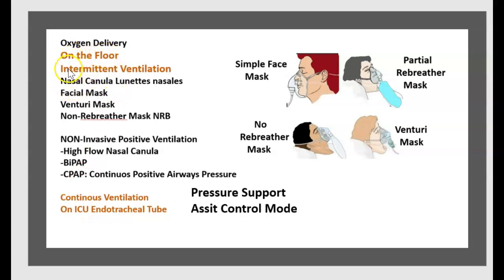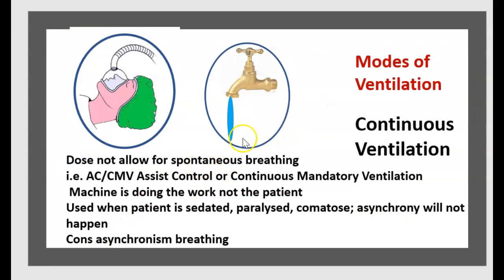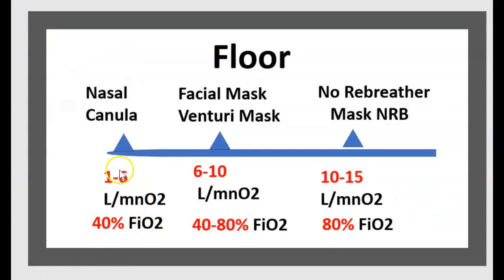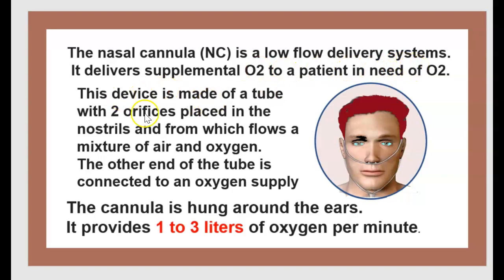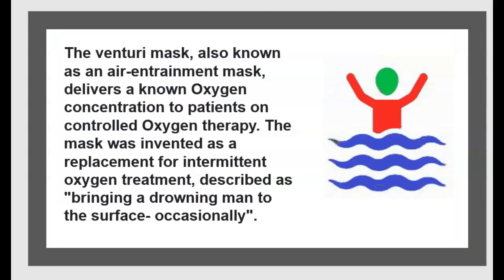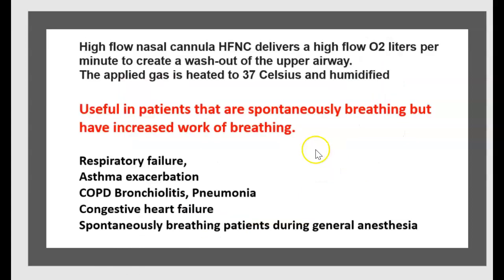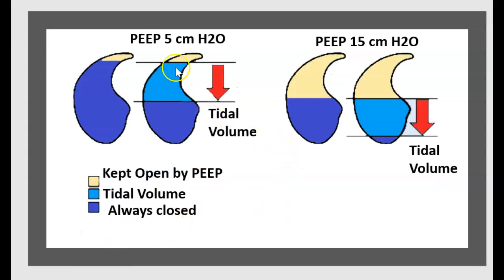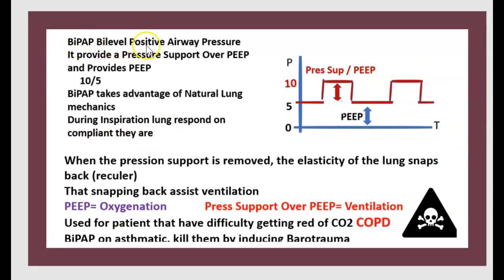Non-Invasive Ventilation: CPAP vs BiPAP | Medicine in 3 Minutes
2-Minute: Mechanical Ventilation/ Mask/ CMV/ NIPPV/ PEEP/ CPAP/ BiPAP/ ACMV/ PRVC/ USMLE/ NCLEX/

Mechanical Ventilation Mechanical Setting & Modes Basic Vent   Respiratory Therapy  Air Weaning Adjustment Mask CMV Volume Support NPPV BiPAP CPAP PRVC USMLE NCLEX MCAT 3minutes

Mechanical Ventilation Non-Invasive Vol Support CPAP BiPAP NIPPV PRCV COVID-19 USMLE NCLEX MCAT 3mn
CMV Continous Mandatory Ventilation